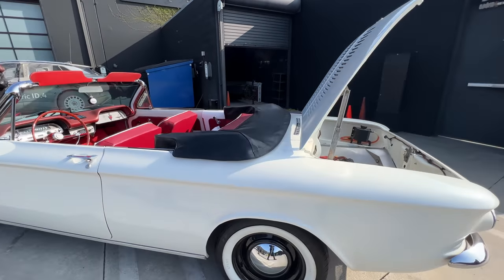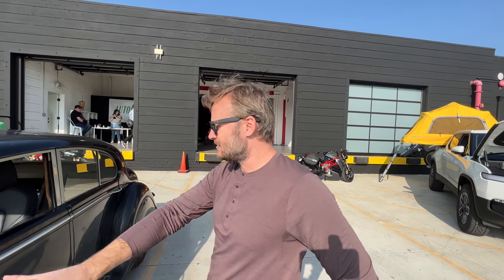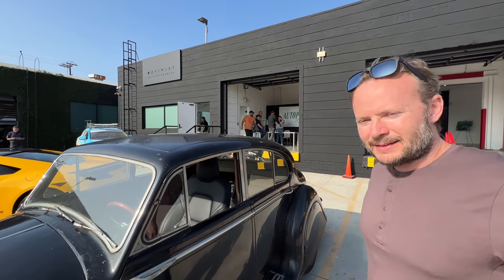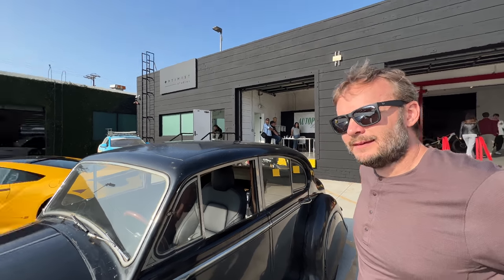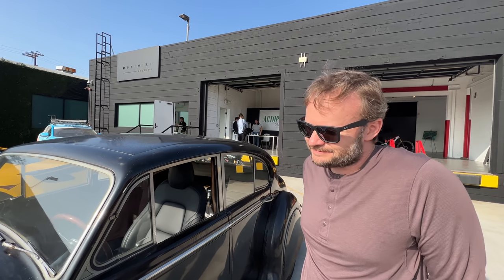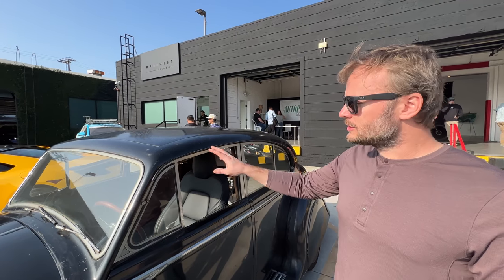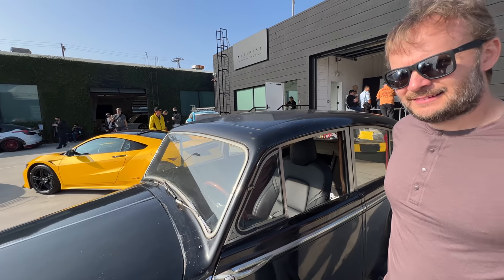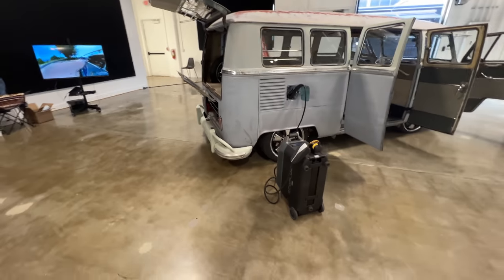Craziest Looking Tesla Model 3 at Autopia2099 show